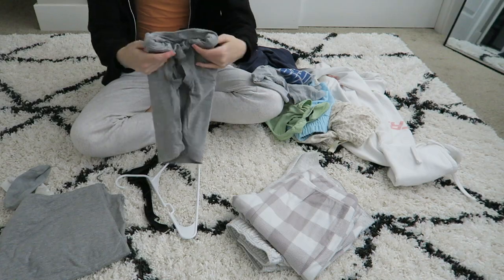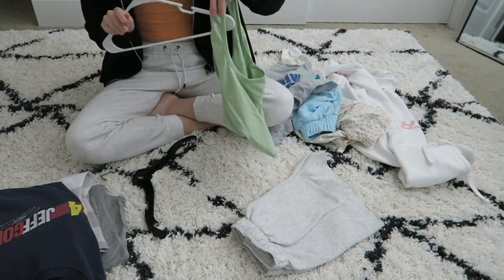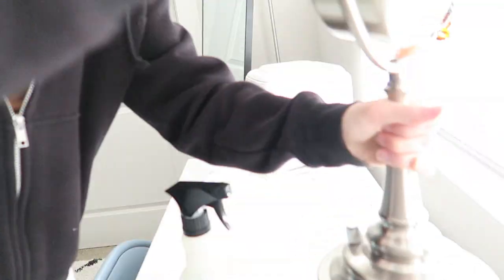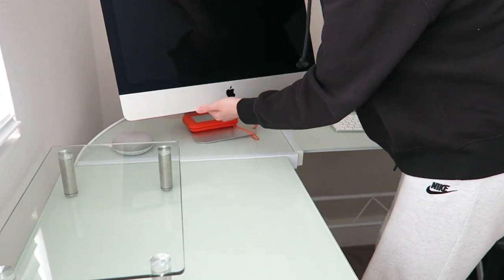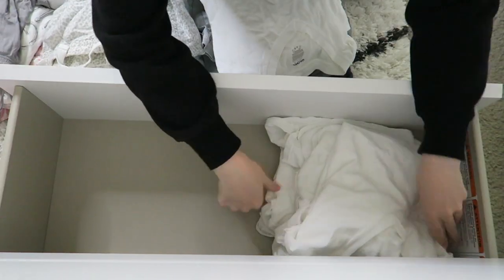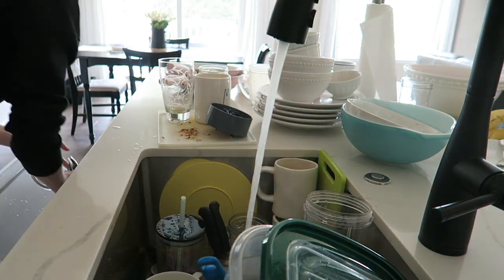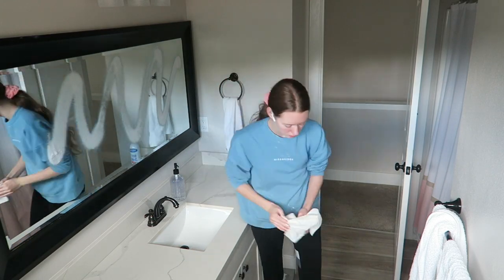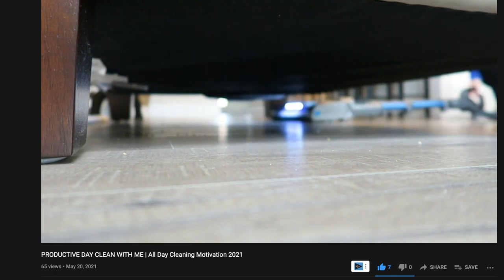weekly cleaning routine | clean with me motivation 2021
yayy my first dedicated cleaning video is live!!! follow along while I clean + organize my bedroom, bathroom, and do the dishes!!

THINGS I HAVE MENTIONED:
giant mirror

✩ MY VLOGGING EQUIPMENT:
vlog camera
memory card

FAQ:
what camera do you use? Canon G7X (linked above)

 -Faith